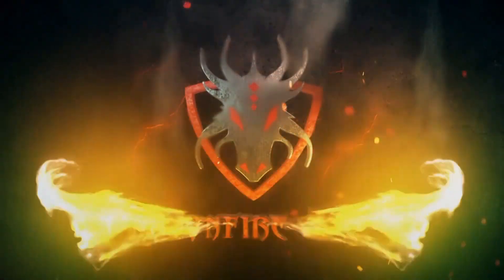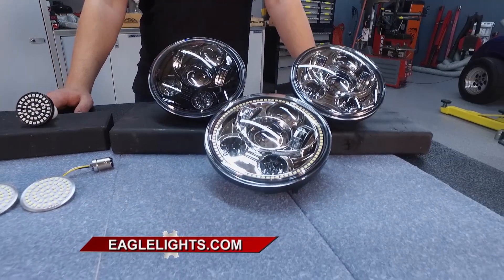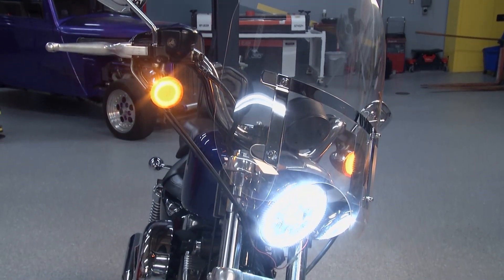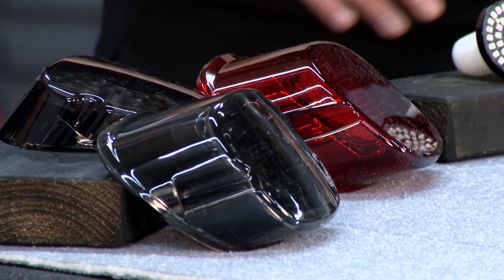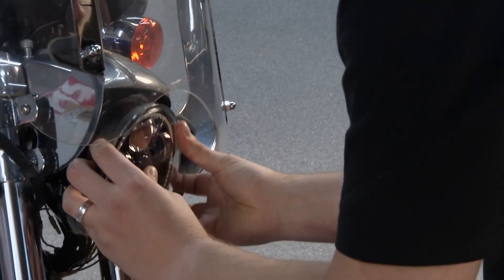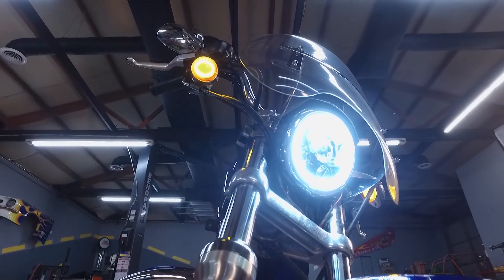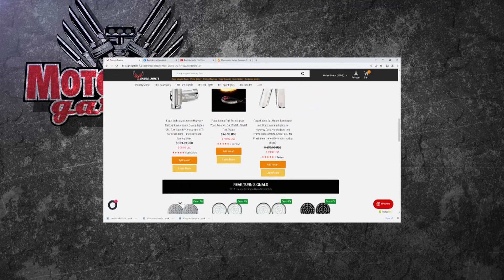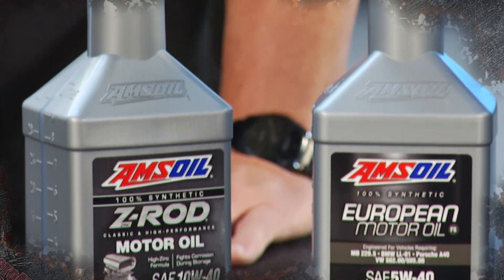Motorhead Garage 2419 Segment 3 Eagle Lights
Brake-X,
Bed Buddi,
Eagle Lights,
Amsoil,
Dragonfire Tools,
PaintedAutoParts.com,